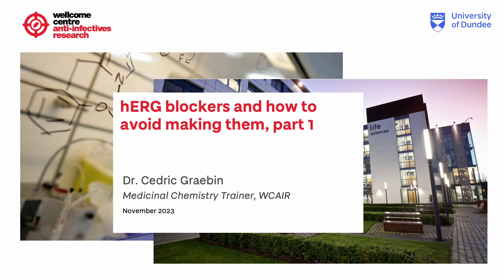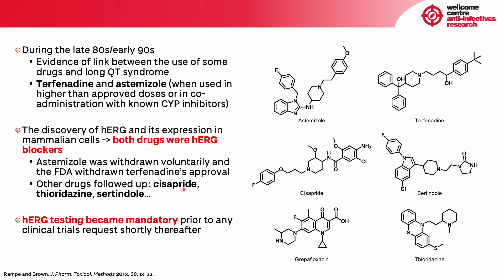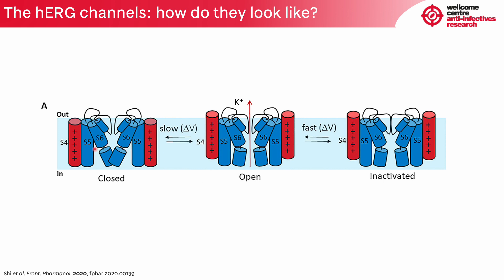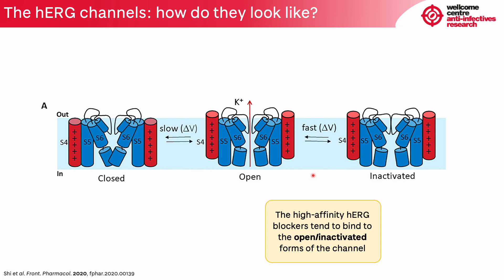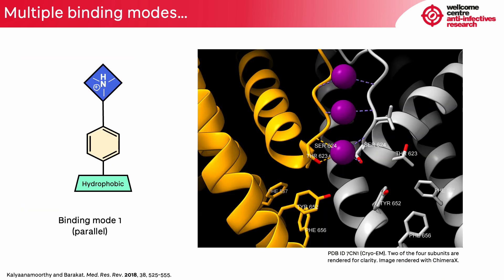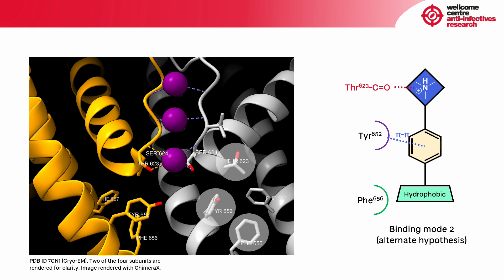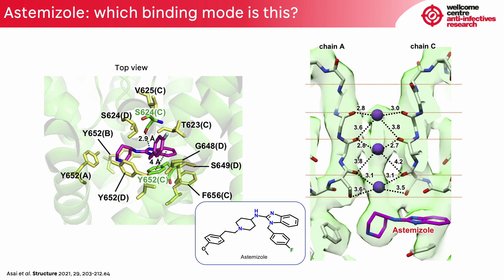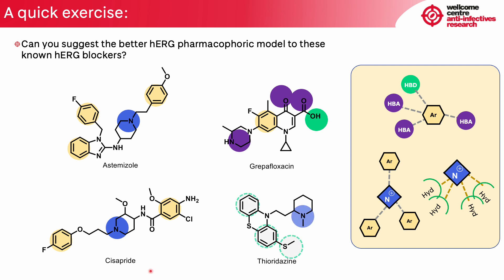hERG blockers and how to avoid making them. Part 1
Why do drug discovery scientist care so much about the hERG channel.  In this short talk learn what the hERG channel is and it physiological function, why blocking this channel is not desirable and what kinds of drugs bind to this channel.

There are some problem solving questions in there too.  Enjoy!